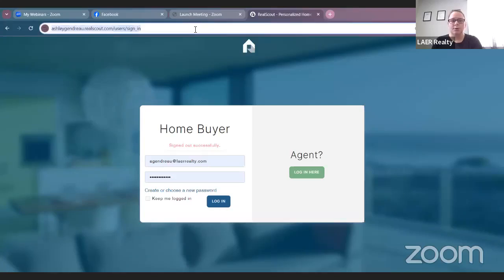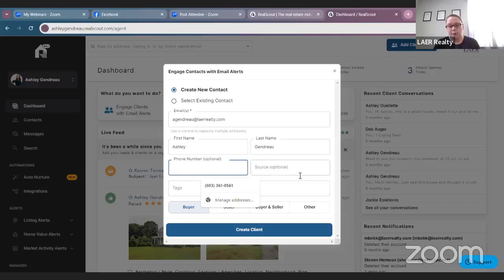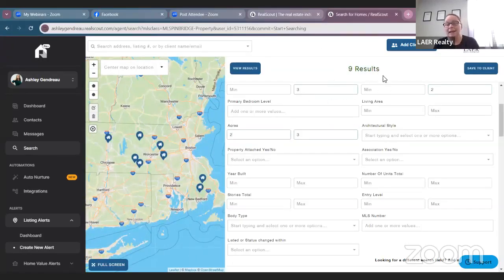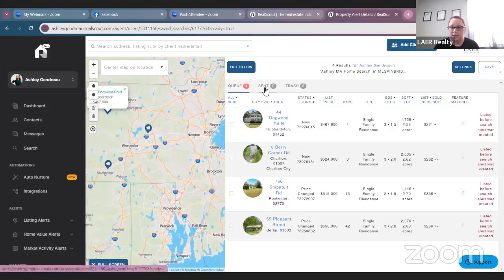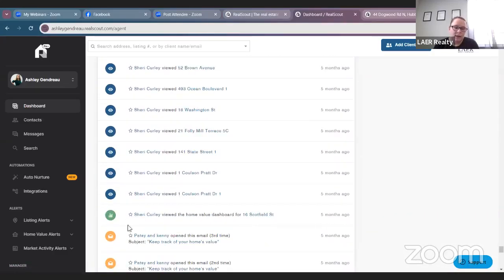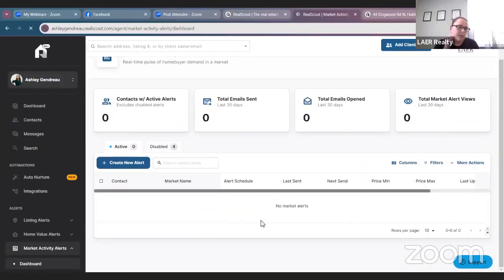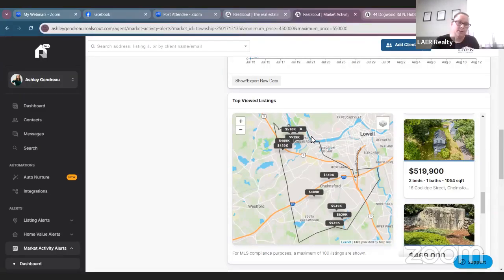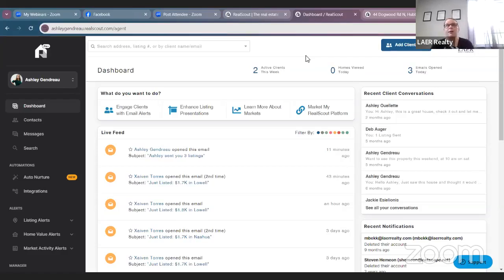Real Scout Training - August 2024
In this class, we go over setting up clients, helpful tools within the platform, auto nurture, and how to change the property classification.